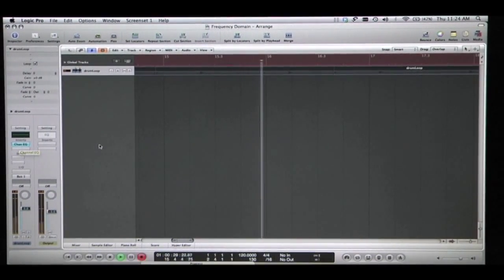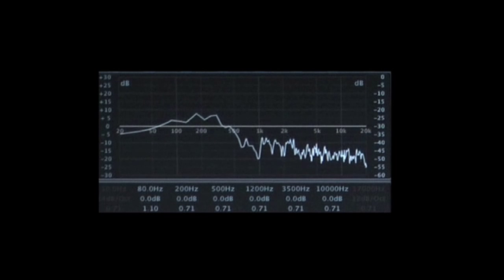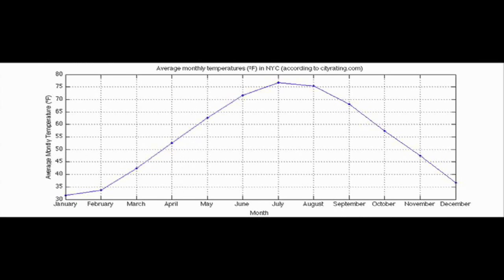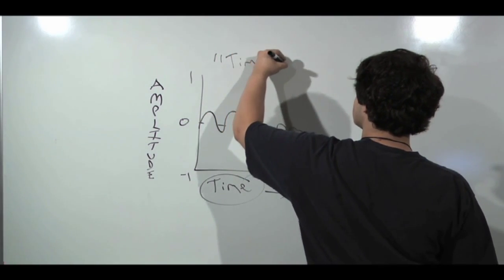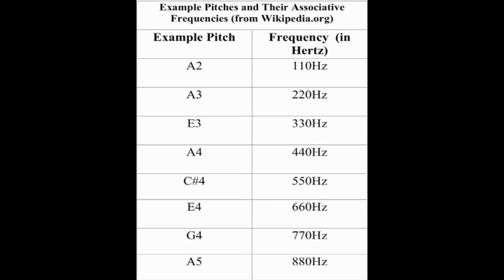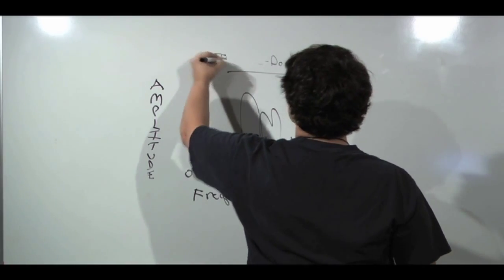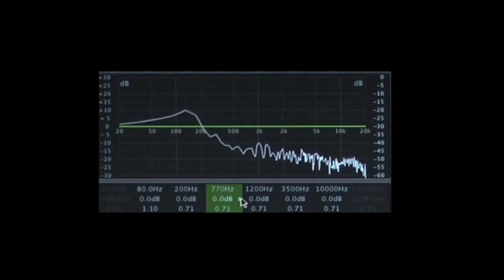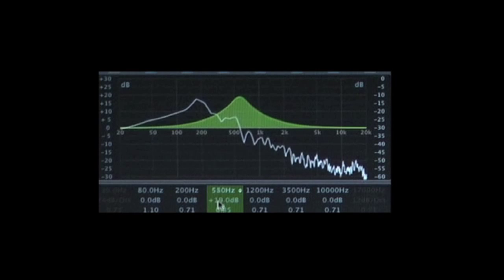Introduction to the Frequency Domain (Music Technology Fundamentals - 4)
Learn how to master any EQ / Spectral Analysis tool by watching this video on exactly what the Frequency Domain is, why it's important in the Music/Audio field, and how - if you do any mixing whatsoever - you come across it all the time.

Once you've got the basics down, and you want to learn about the actual method by which getting a sound representation from the time-domain to the frequency domain is possible, check out this